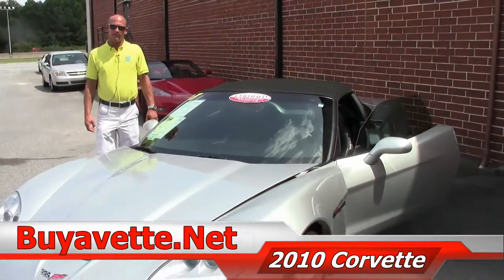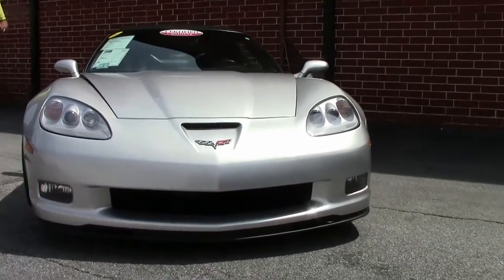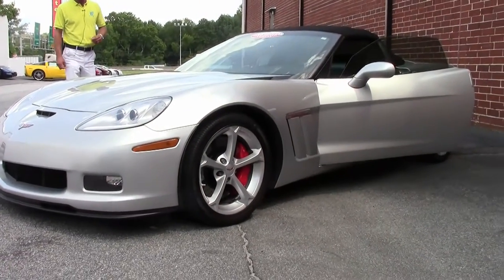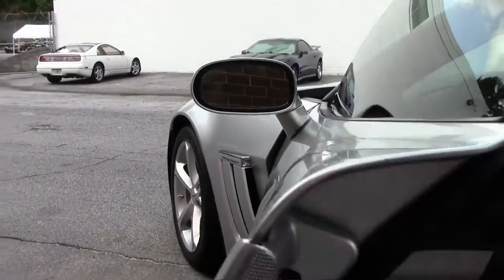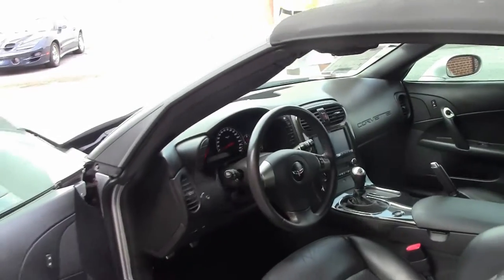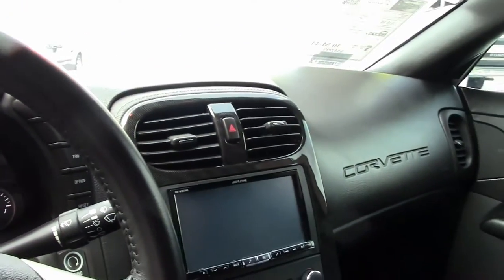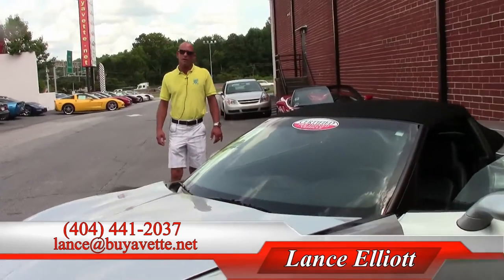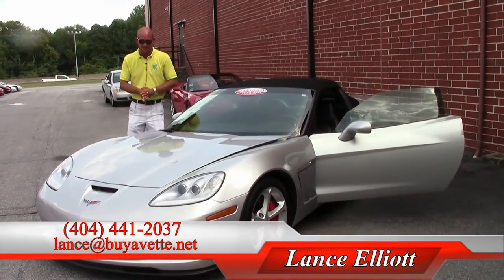2010 Grand Sport 1LT Convertible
2010 Corvette Grand Sport 1LT Convertible For Sale

Blade Silver exterior, Ebony interior, Ebony convertible top.

440hp LS3 engine, 6 speed manual transmission, posi rear-end.

Coming with a clean Carfax and 44,246 miles, this 2010 Corvette Grand Sport Convertible is in nice condition, and is equipped with the RARE 6 speed manual transmission. This car's paint is vg, with a nice shine. Convertible top is vg as well, and factory painted wheels are good-vg. Correct Goodyear Eagle F1 Supercar EMT runflat tires show an average of 5/32nds tread depth remaining in the front, and an average of 6/32nds remaining in the rear. The interior of this 2010 Corvette Grand Sport Convertible shows vg-exc factory leather seats, steering wheel, and center console, and vg door panels. Additions to this car include an Airaid cold air intake, Alpine INE-W975HD CD/DVD/BT/HD/MP3 stereo with Navigation, Alpine PDX-F4 4 channel power amplifier, window tint, Red brake calipers, body color rear spoiler and exterior door handle covers, aftermarket taillights, and a rear mat with C6 logo embroidery. This car has been fully serviced, and all instrument gauges, lights, turn signals, brakes, engine, transmission and rear-end are all in good operating condition. Please do not assume that this is an average condition Corvette, as Buyavette specializes in "hand-picked Corvettes" that are loaded with expensive factory options. All of our Certified Corvettes are way above average condition for the miles. In addition, they are all fully serviced. Consider that sellers rarely spend money getting full service before offering their car for sale. Dealers typically only wash the car before offering it for sale. We however adhere to strict quality control standards when purchasing, as well as inspections and service. All Certified Corvettes are fully serviced and ready to enjoy. 6 speed Grand Sport Convertibles are not easy to come by, call us before this one's sold! 44K Miles.